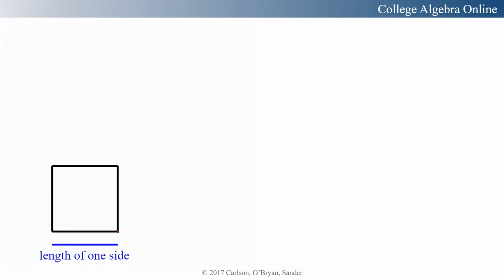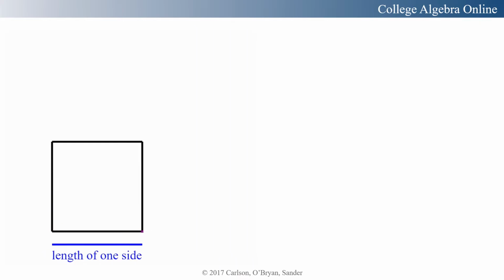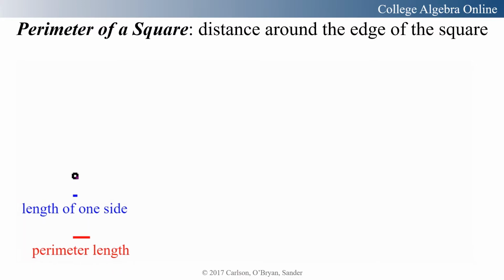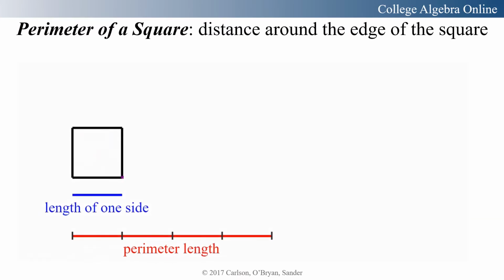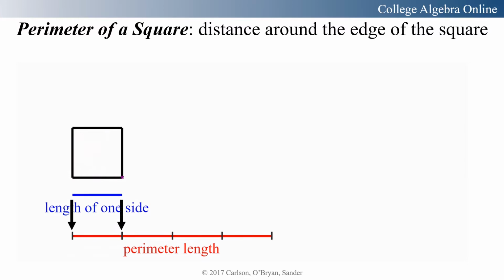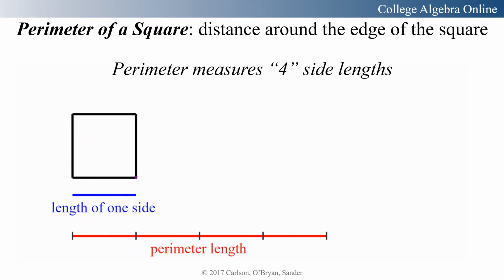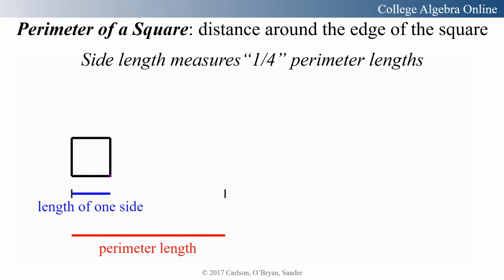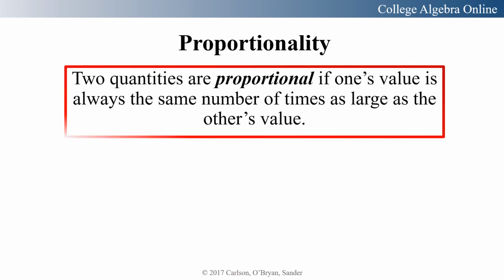PPR - Intro to proportionality